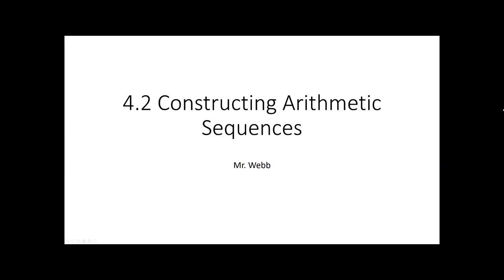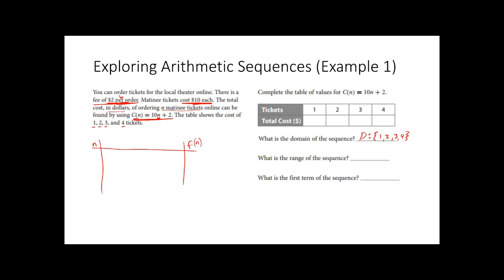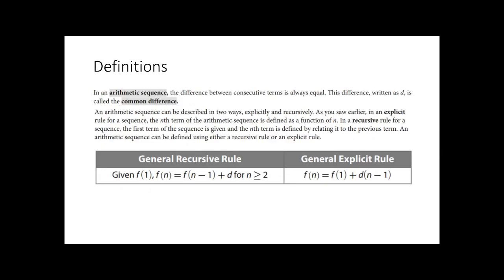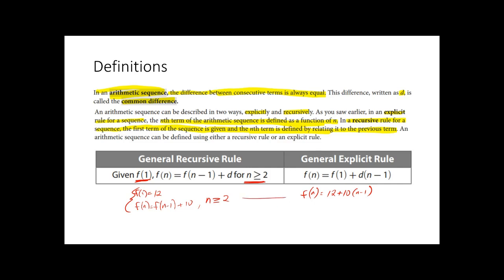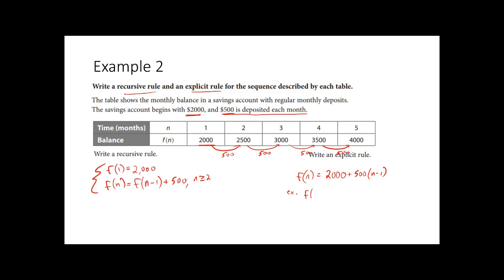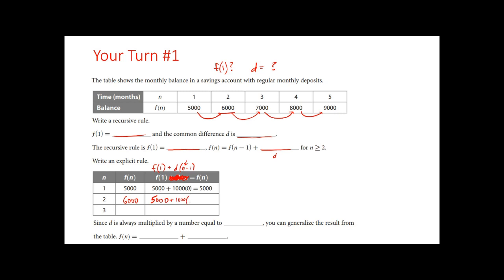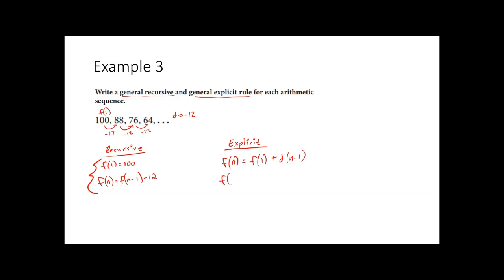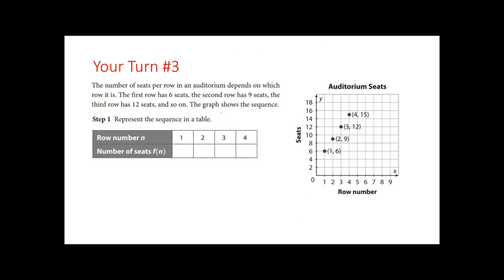Algebra I 4.2 Constructing Arithmetic Sequences